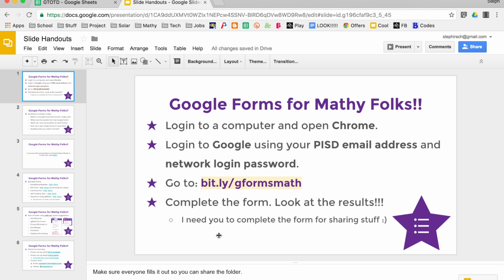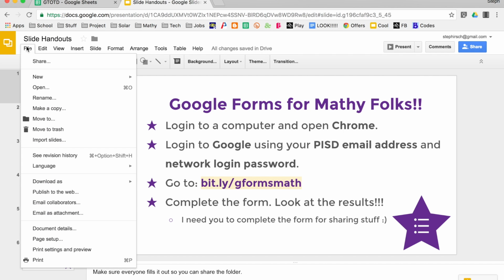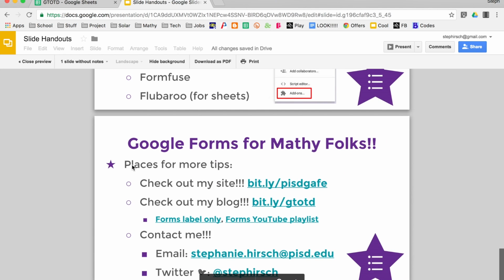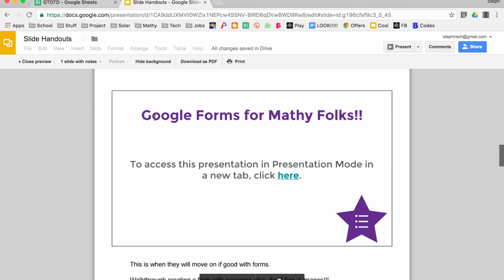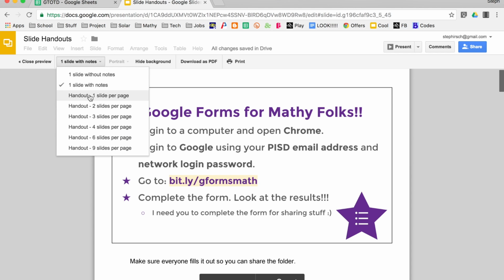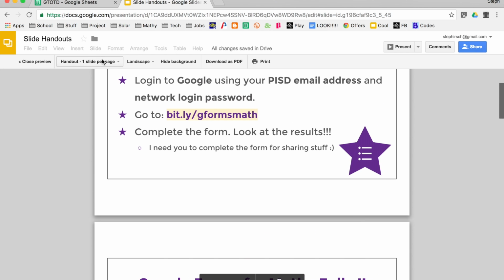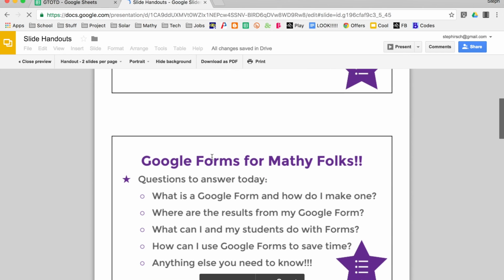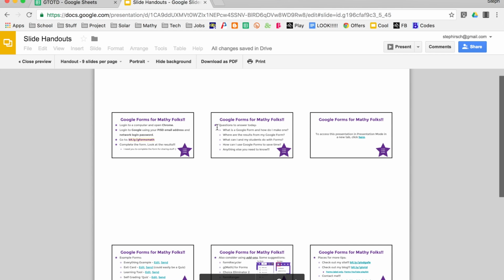Slide Handouts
This video shows how to create printable slide handouts in various layouts for your Google Slide presentations.